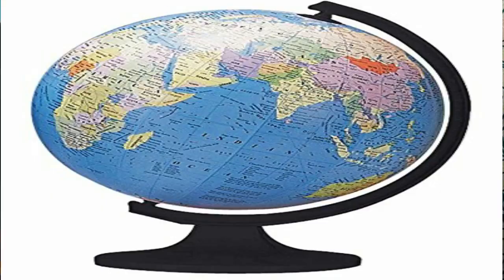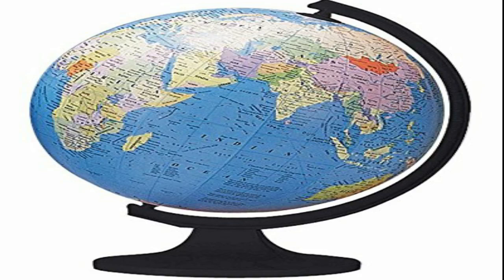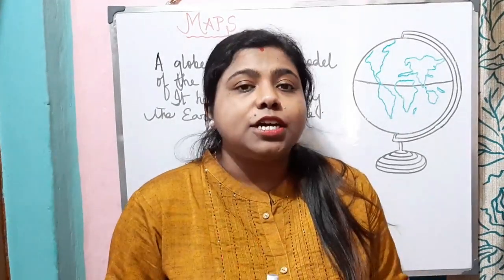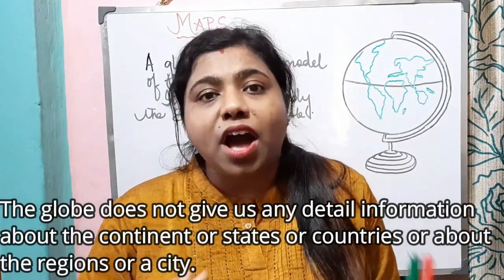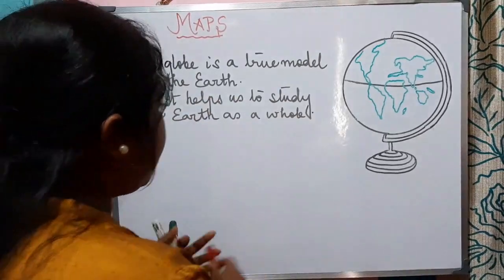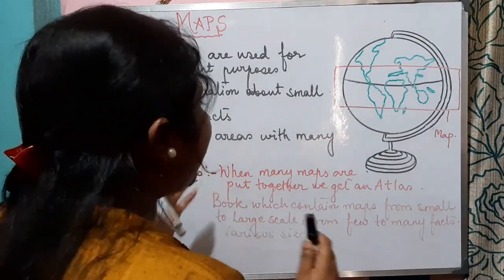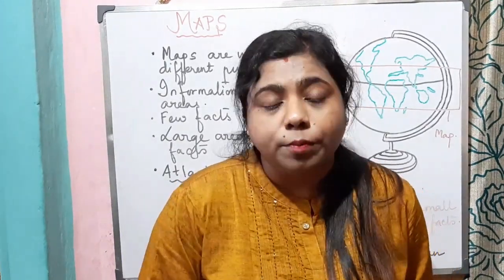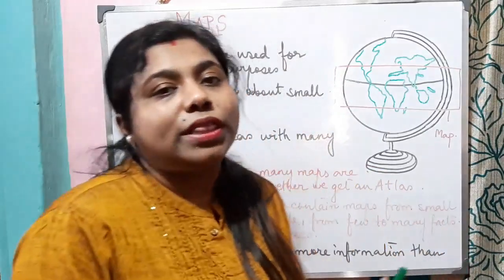MAPS FOR CLASS 6|| ENRICH GEOGRAPHY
Maps for Class 6.In this video let us recapitulate the definition of a globe its advantages and disadvantages.Let us know the definition of maps.Let us know the purpose of a map,about atlas and how it provides more information than a globe.Let us know about the advantages and disadvantages of a map.

|| WELCOME ALL TO ENRICH GEOGRAPHY ||
~GLOBE~
A globe is a spherical model of Earth, of some other celestial body, or of the celestial sphere. Globes serve purposes similar to some maps, but unlike maps, do not distort the surface that they portray except to scale it down. A model globe of Earth is called a terrestrial globe. A model globe of the celestial sphere is called a celestial globe.

A globe shows details of its subject. A terrestrial globe shows landmasses and water bodies. It might show nations and major cities and the network of latitude and longitude lines. Some have raised relief to show mountains and other large landforms. A celestial globe shows notable stars, and may also show positions of other prominent astronomical objects. Typically, it will also divide the celestial sphere into constellations.

The word globe comes from the Latin word globus, meaning "sphere". Globes have a long history. The first known mention of a globe is from Strabo, describing the Globe of Crates from about 150 BC. The oldest surviving terrestrial globe is the Erdapfel, wrought by Martin Behaim in 1492. The oldest surviving celestial globe sits atop the Farnese Atlas, carved in the 2nd century Roman Empire.
~MAPS`
A map is a symbolic depiction emphasizing relationships between elements of some space, such as objects, regions, or themes.

Many maps are static, fixed to paper or some other durable medium, while others are dynamic or interactive. Although most commonly used to depict geography, maps may represent any space, real or fictional, without regard to context or scale, such as in brain mapping, DNA mapping, or computer network topology mapping. The space being mapped may be two dimensional, such as the surface of the earth, three dimensional, such as the interior of the earth, or even more abstract spaces of any dimension, such as arise in modeling phenomena having many independent variables.

Although the earliest maps known are of the heavens, geographic maps of territory have a very long tradition and exist from ancient times. The word "map" comes from the medieval Latin Mappa mundi, wherein mappa meant napkin or cloth and mundi the world. Thus, "map" became a shortened term referring to a two-dimensional representation of the surface of the world.
Cartography or map-making is the study and practice of crafting representations of the Earth upon a flat surface (see History of cartography), and one who makes maps is called a cartographer.

Road maps are perhaps the most widely used maps today, and form a subset of navigational maps, which also include aeronautical and nautical charts, railroad network maps, and hiking and bicycling maps. In terms of quantity, the largest number of drawn map sheets is probably made up by local surveys, carried out by municipalities, utilities, tax assessors, emergency services providers, and other local agencies. Many national surveying projects have been carried out by the military, such as the British Ordnance Survey: a civilian government agency, internationally renowned for its comprehensively detailed work.

In addition to location information, maps may also be used to portray contour lines indicating constant values of elevation, temperature, rainfall, etc
ADVANTAGES OF MAP
Easier to use, easy to care around, provide an easy to use reference when collected into an Atlas, can show the earths entire surface or just a small part, can show more detail, and can present info about a wide range of topics; physical and cultural features.
DISADVANTAGES OF  MAP
All maps have distortions because it is impossible to represent a three-dimensional objects like the earth accurately on flat maps.

ADVANTAGES AND DISADVANTAGES
HOW MAPS PROVIDE MORE INFORMATION THAN A GLOBE
ADVANTAGES OF A MAP
DISADVANTAGES OF A MAP
CLASS 6
CHAPTER-4
SOCIAL SCIENCE
ENRICH GEOGRAPHY